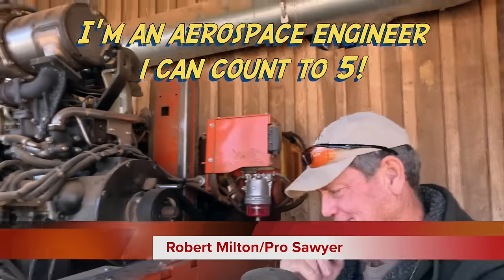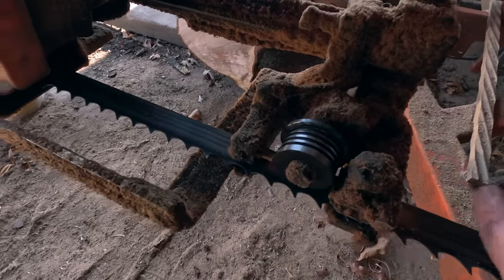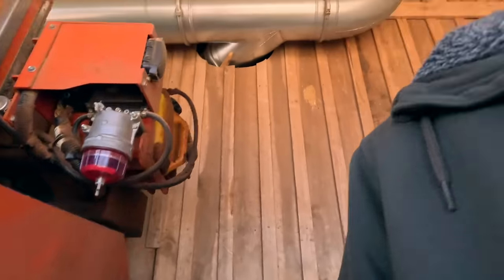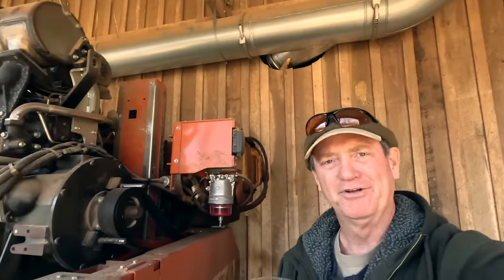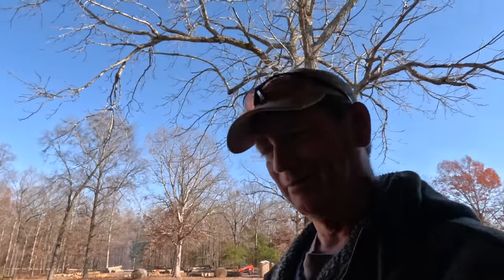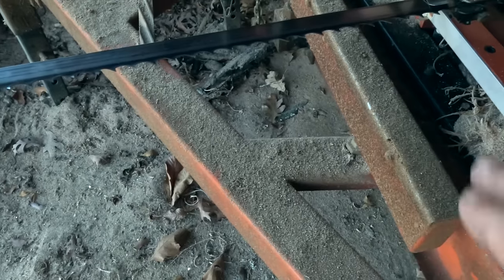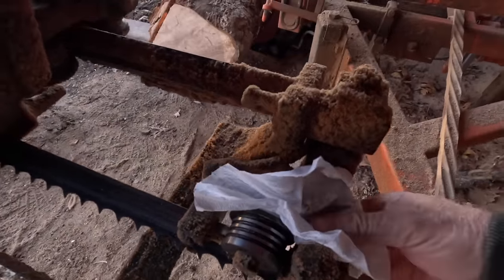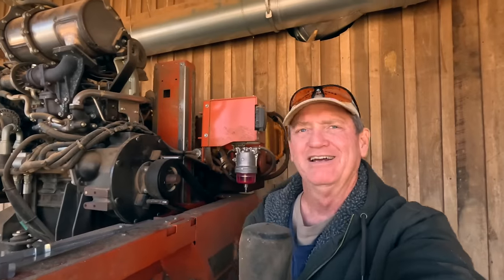Best Sawmill Alignment Secrets! Can You Pass the FIRST FIVE TEST (F5T)?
Does Your Sawmill Pass the First Five Test (FFT) of sawmill alignments? These are the best and most impotent alignments of your sawmill. Secrets of the Pros For Both Manual and Hydraulic Sawmills.

Welcome to Hobby Hardwood Alabama - a real, professional sawmill lumber production business, ranked by a national website as producing the highest quality wood in Alabama.  We started with a chainsaw mill, upgraded to a portable manaul sawmill, then a production bandsaw mill.   We are not a video company, but we are a real lumber company, and want to show others some of our money making and business sawmill techniques.  We are not a video company, but we are a real lumber company, and want to show others some of our money making and business sawmill techniques. This video is another example of sawmilling for our business, Hobby Hardwood, Alabama. We show how we mill logs, dry them and other things on our outdoor farm. We use our amazing fleet of hardware and tools, such as our custom New Holland Tractor, Wood-Mizer LT-70 sawmill, as well as our Cantek planers, Baker edgers, and SLR machines in action, operation, milling and while sawing logs to lumber. The Woodmizer LT Super 70 sawmill is the the biggest, fasted and most automatic bandsaw mill Woodmizer makes, with joystick control and Diesel engine. Very few sawmills are this fast, including Baker, Morgan, Harbor Freight, Cooks, Northern, Timber King, Norwood, Woodland, chainsaw mill, and Hudson. It’s not an Amish Sawmill, but the fastest and most modern band mill Wood-Mizer makes and produces the best lumber wood for wood working projects and our lumber business. We also showcase our Nyle Kilns and air drying lumber techniques. Lots of tips and tricks to make sawing and drying easier for beginners and professional woodworkers to keep our sawmill turning trees and logs into gold instead of firewood. My buddy, Nathan Elliot, of Out of the Woods Sawmill, OTW, convinced me I needed to start filming our operation, so here goes. Someday I want to have as many followers as other sawmill videos on Youtube, like Nathan and Outdoors With the Morgans. We show how to make money with your sawmill and pass on our how-to tips and tricks for better sawmilling. Watch us use our sawmill, chainsaw mill, band saw, and bandsaw, compact track loader and other Kubota and New Holland excavators.